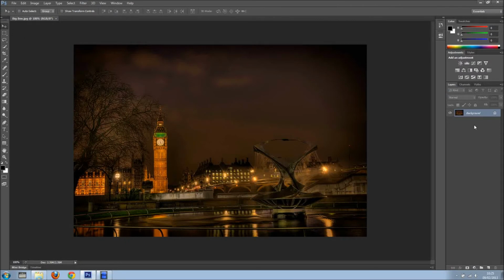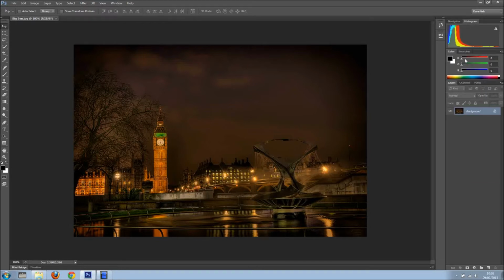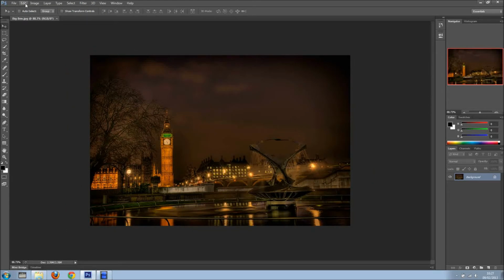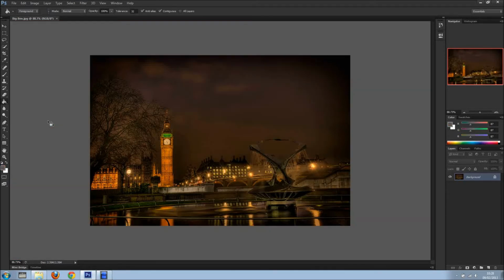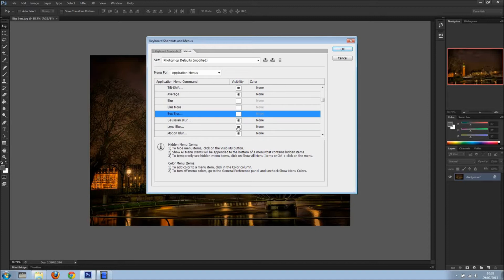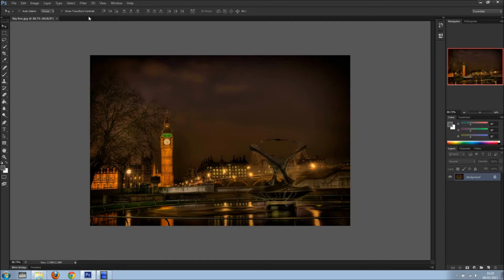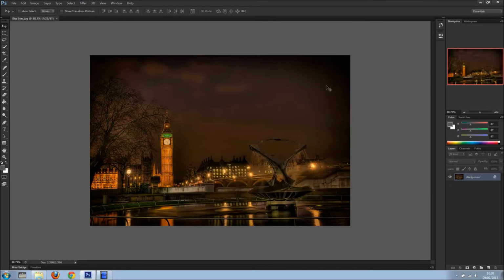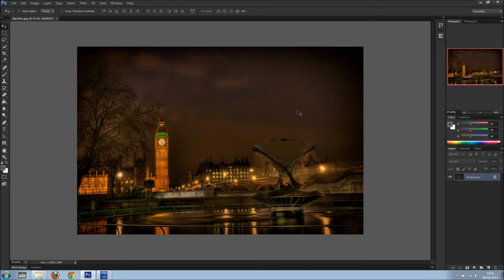Personalize Photoshop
Hi. Today I'd like to show you that you can personalize Photoshop in many ways, not only your Workspace